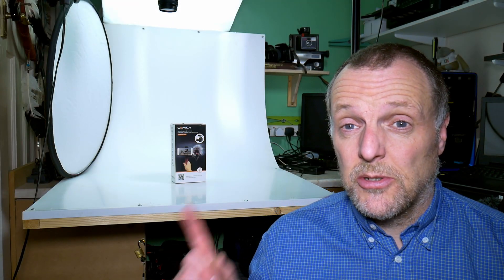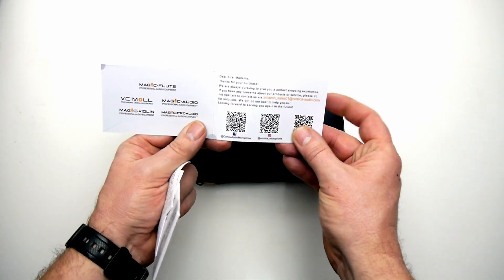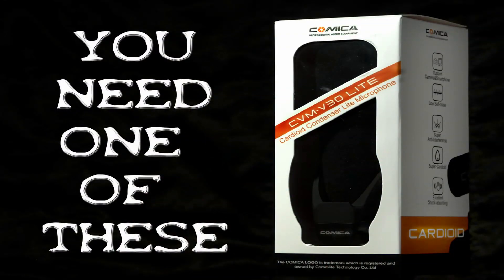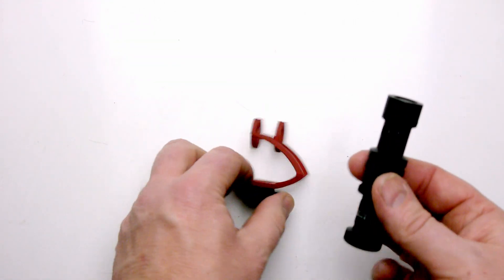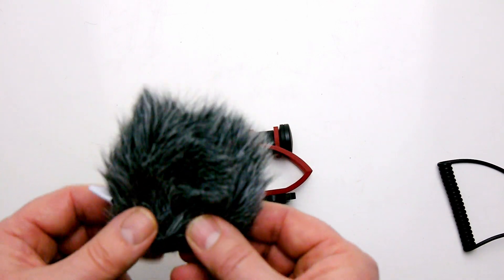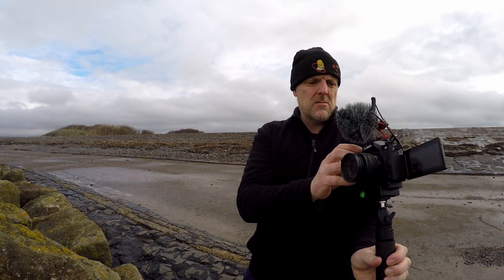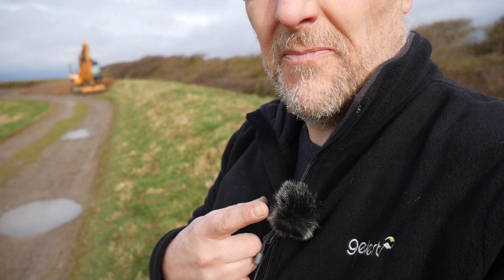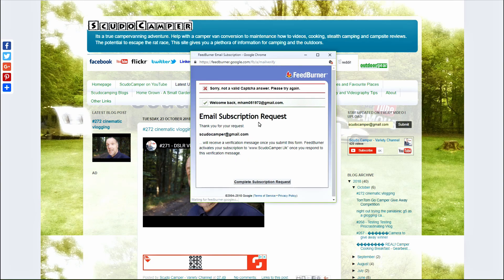Comica CVM VM10 II Video Microphone Review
Here is my review of the comica CVM vm10 II video microphone. We do a quick and boxing to see what is in the box and we take it outdoors to see whether it is any good.